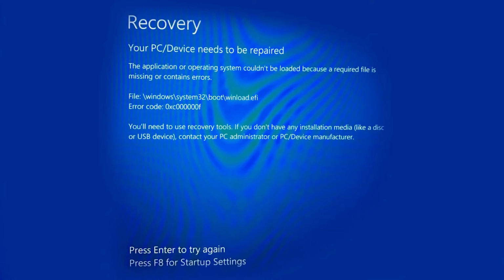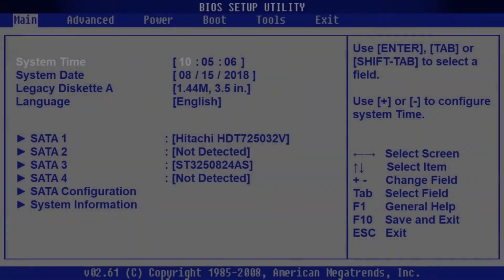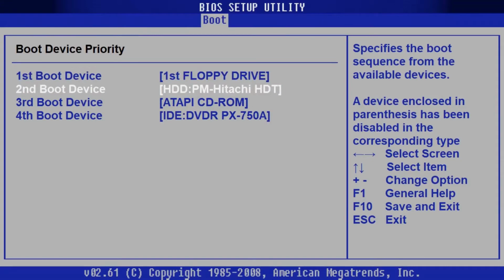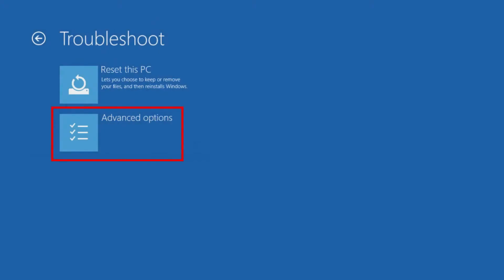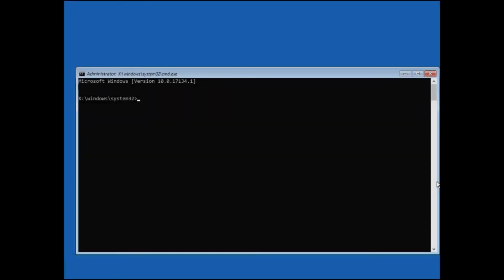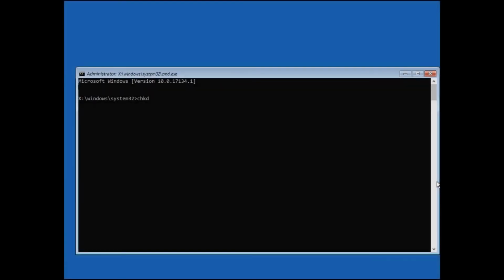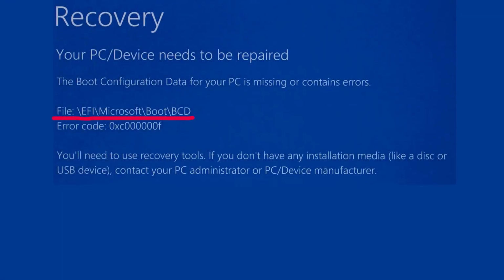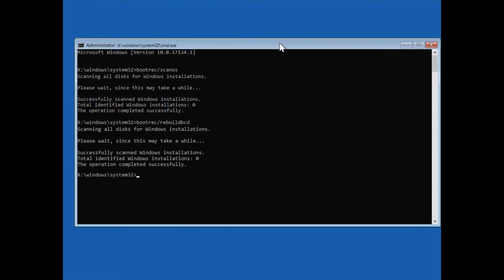Fix Error 0xc000000f in Windows Operating system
Watch this video to learn, how to fix error 0xc000000f when booting a Windows operating system. If you encounter such an error when starting or rebooting your PC, and the OS won’t start, there can be several things to cause this problem. Usually, this bug strikes computers with Windows 10, 8 and 7.